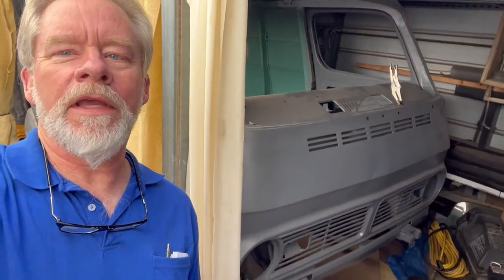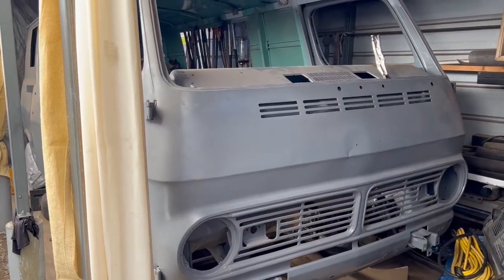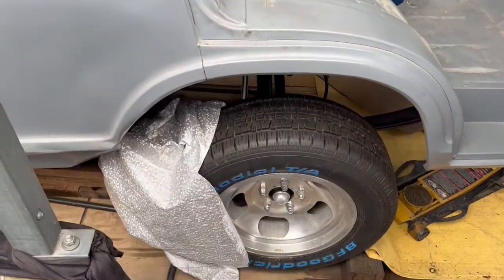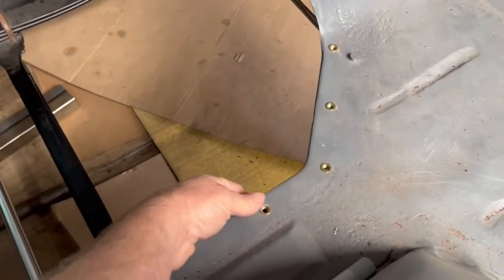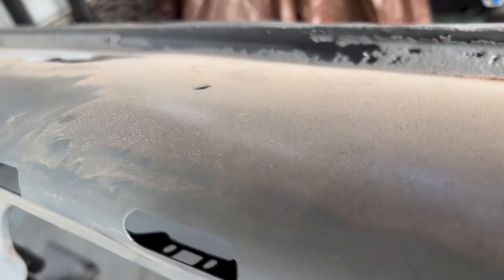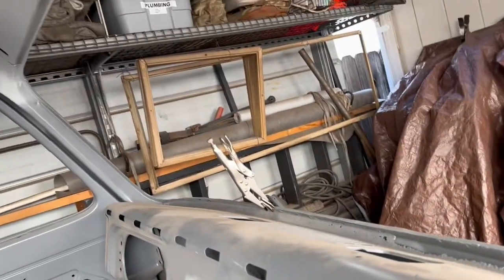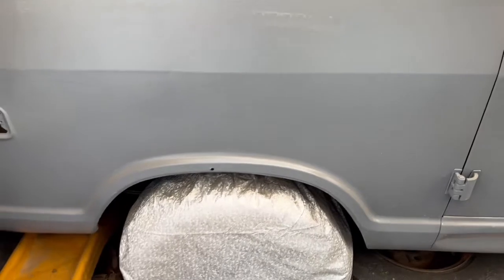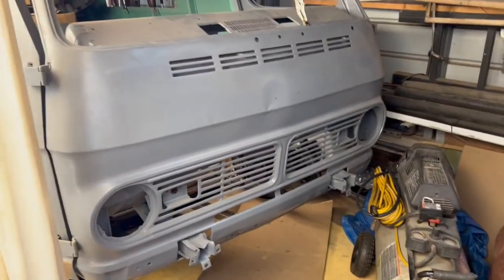1969 G10 Roseville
This is a work in progress.  This 69 G10 panel is being brought back to life after many years of sitting.  The previous owner was also located in California.